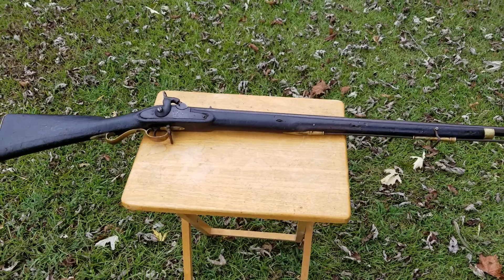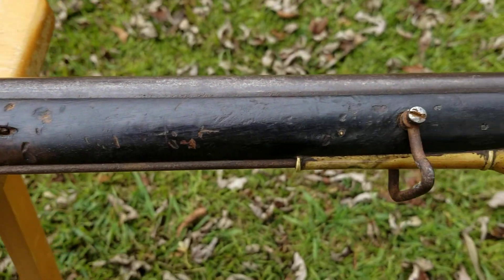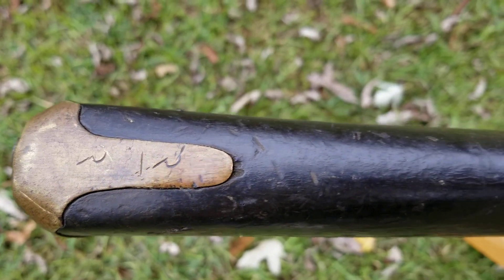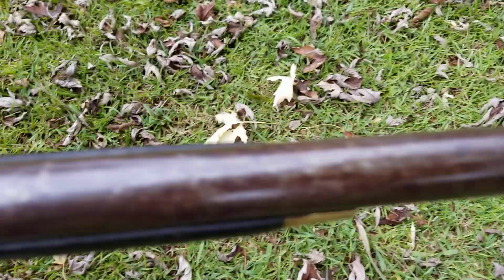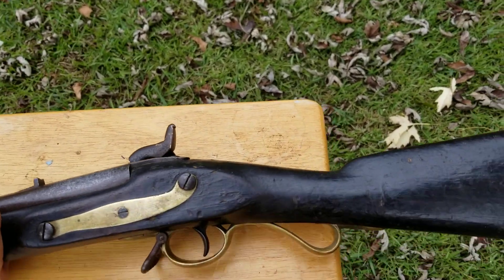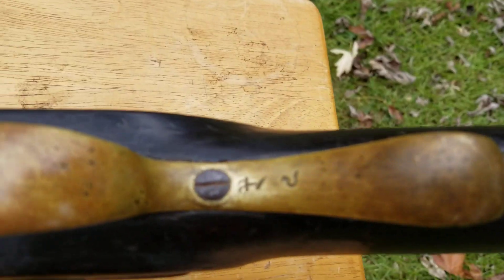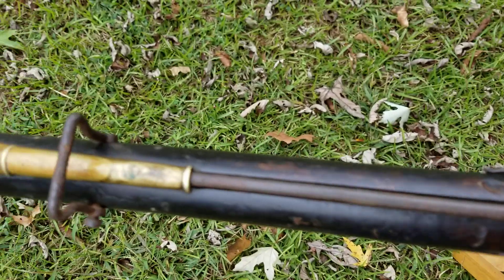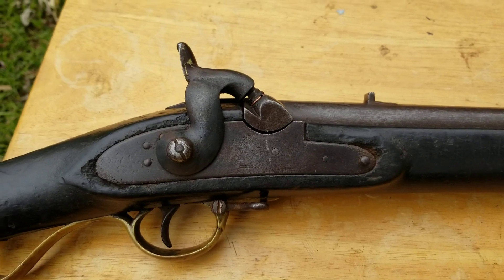My East India Trading Company musket is cleaned, restored and range ready!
I will be posting the first shots next weekend if it's not pouring rain.